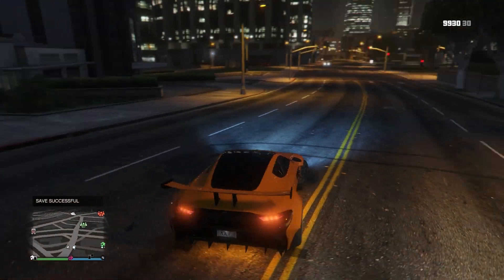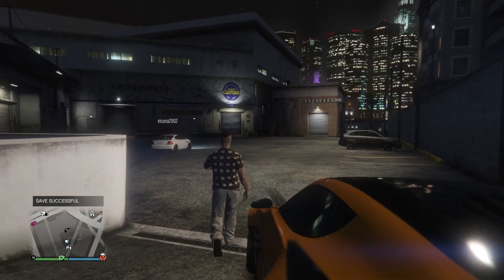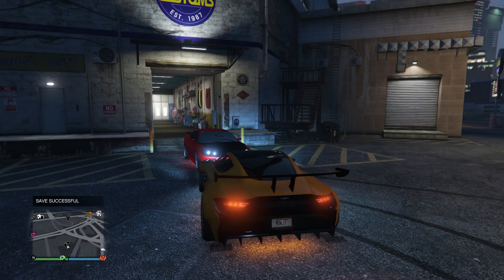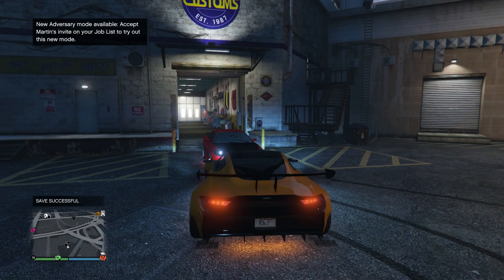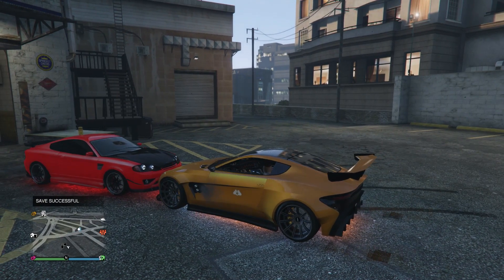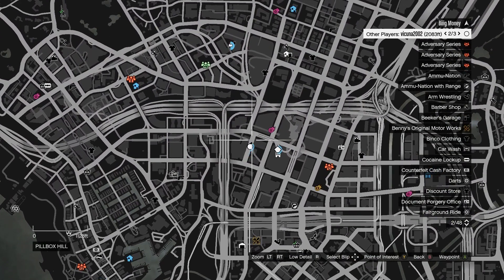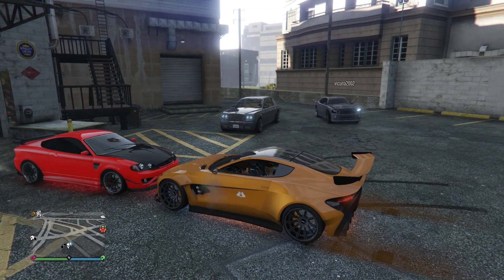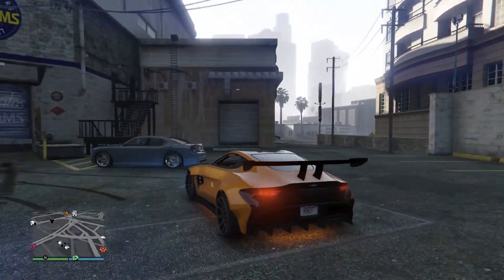GTA 5 Online Glitches - UNLIMITED Money Glitch AFTER HOTFIXES - "Unlimited Money 1.37"